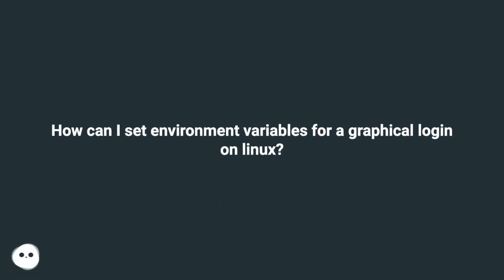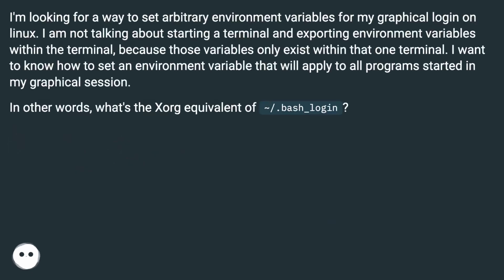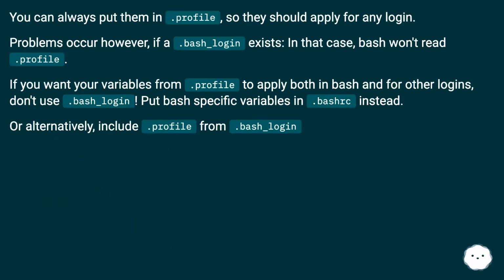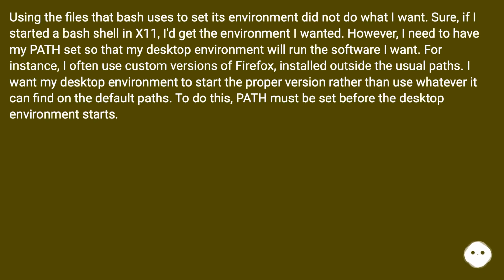How can I set environment variables for a graphical login on linux?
Chapters
00:00 How Can I Set Environment Variables For A Graphical Login On Linux?
00:34 Accepted Answer Score 14
01:05 Answer 2 Score 0
01:43 Answer 3 Score 6
02:47 Thank you